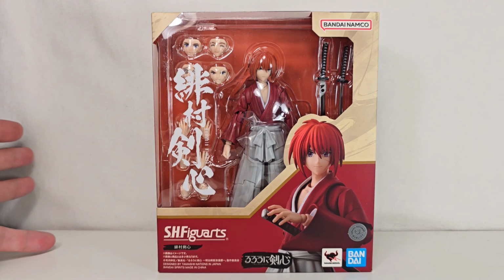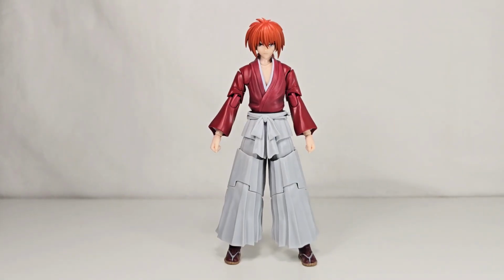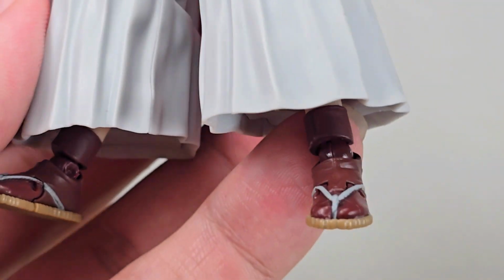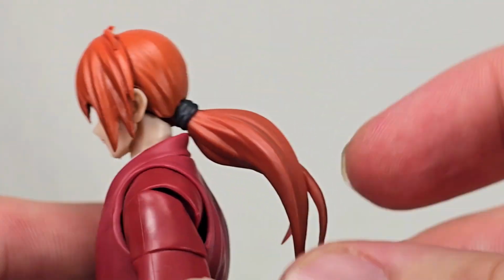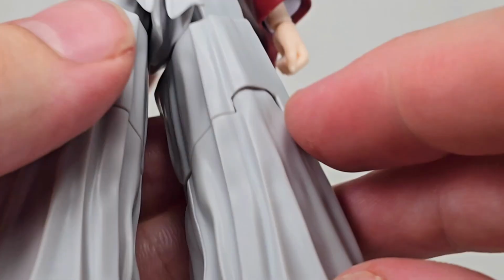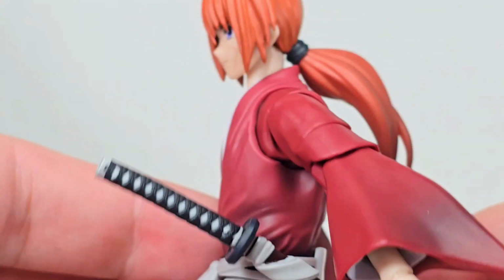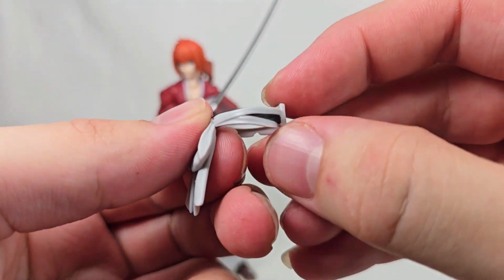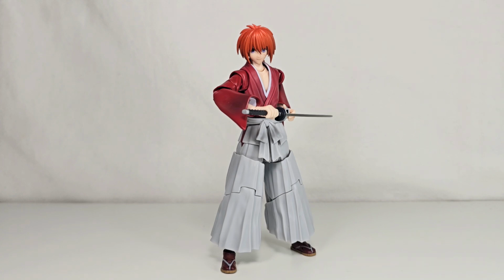SH Figuarts Kenshin Himura Unboxing And Review! Rurouni Kenshin (Fantastic Figure!)